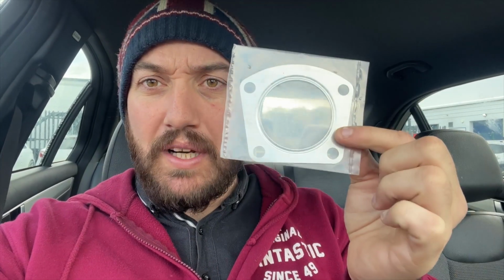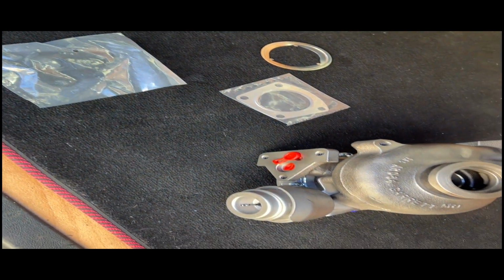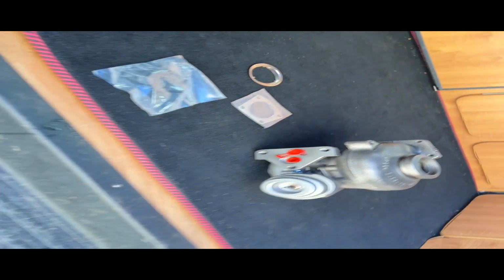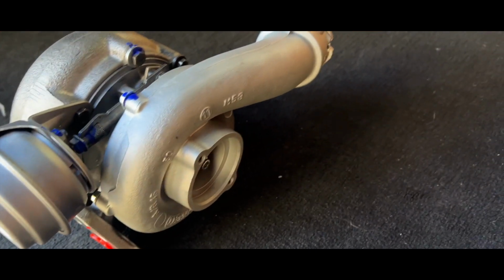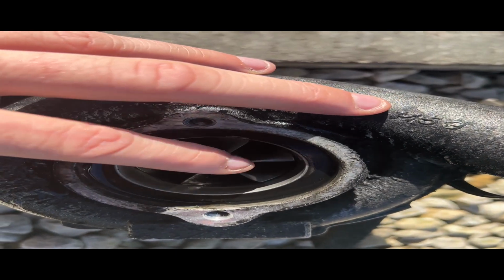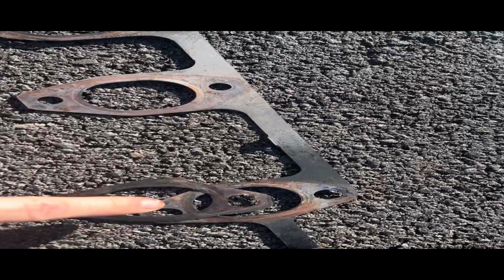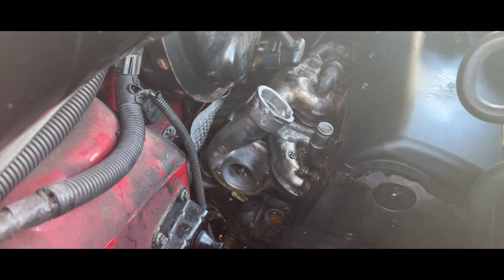VW T5 2 5 AXE 174BHP Turbo Replacement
Finally got the Turbo changed on the bus! Massive thanks to John for coming and squaring things away for me.

SUP DUBBERS